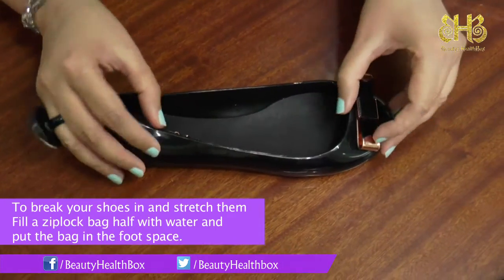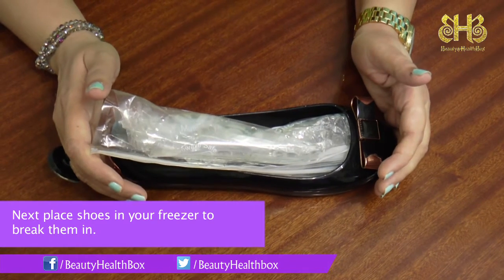Hacks To Wear Your Favourite Shoes Without Pain | By Swarn Chaudhri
Hands up those who have worn shoes just because we love them even if it kills us… yup everyone right? Here are a few handy tips to wear that favourite pair of heels without any pain